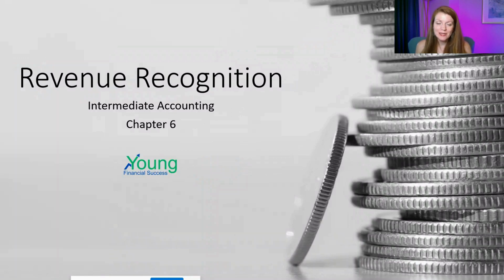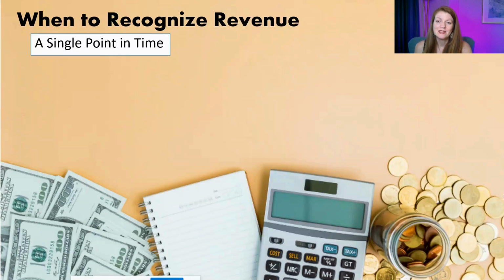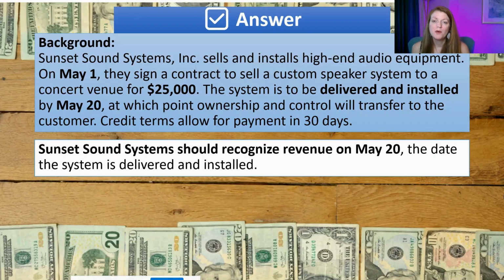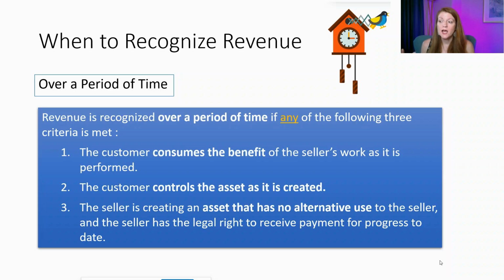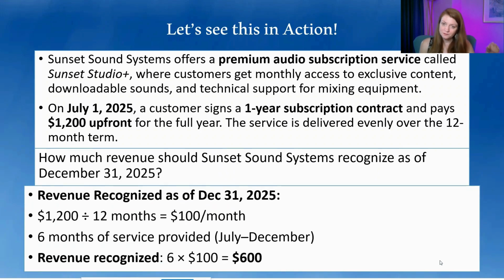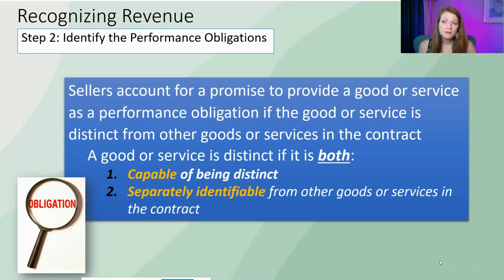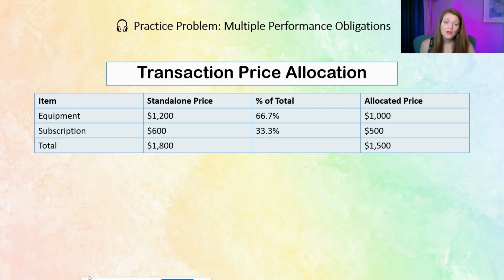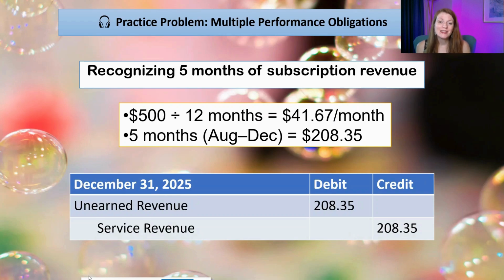Intermediate Accounting - Recognizing Revenue - Chapter 6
Video 1. A lot goes into determining when and how much to recognize when it comes to revenue. Let's dive into what considerations we need to take.